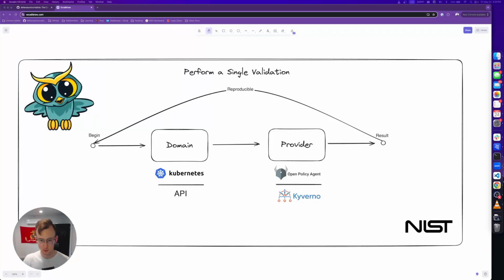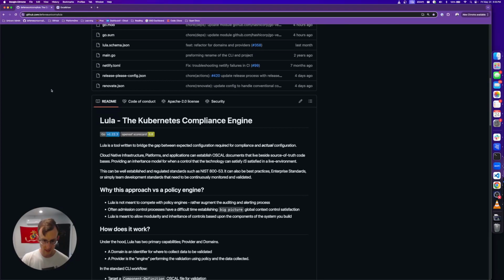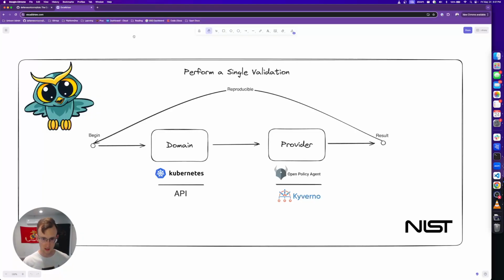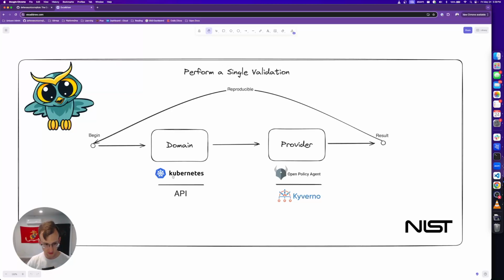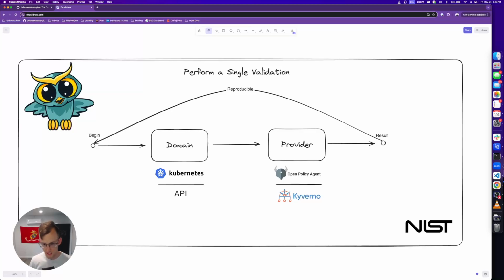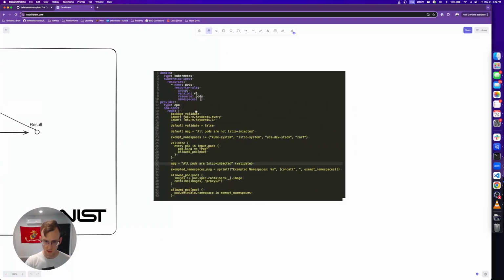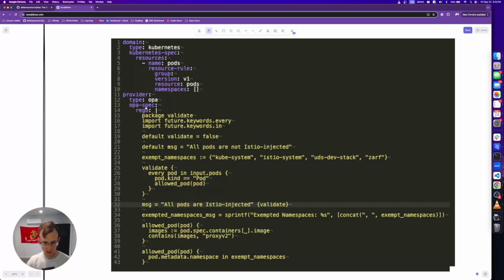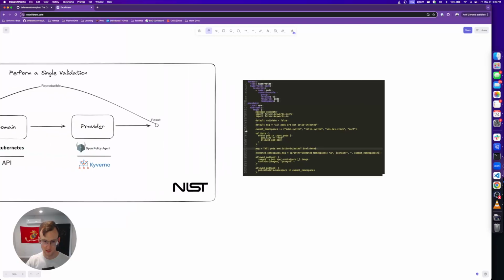What is Lula?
Initial take at the intent of Lula and what is a "validation"